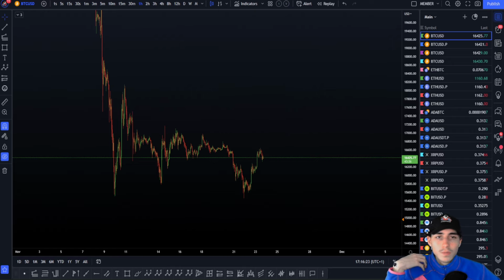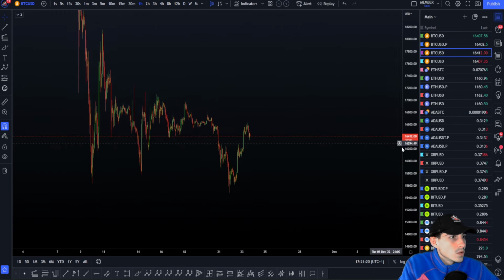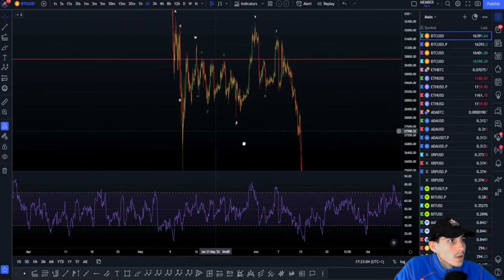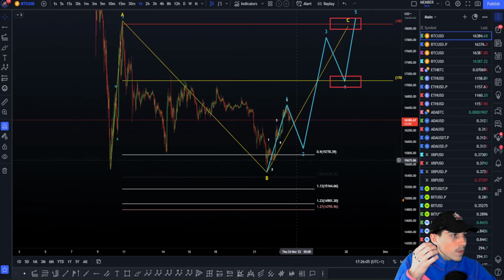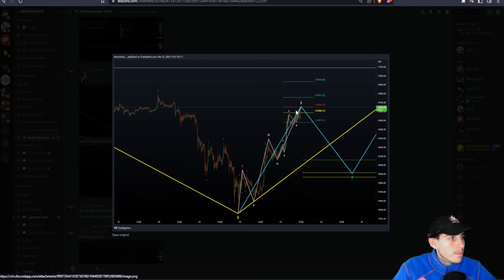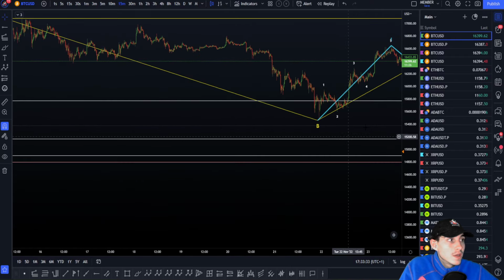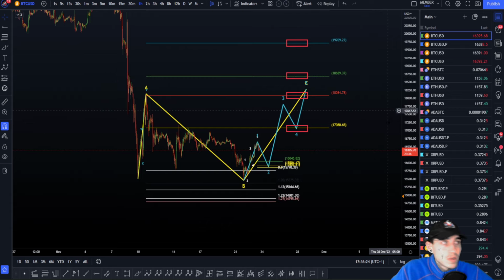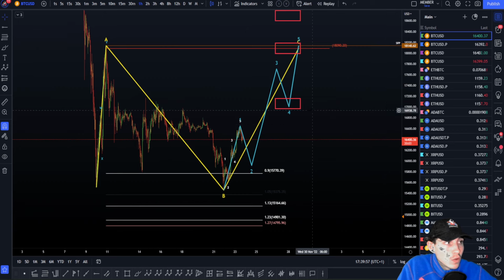BE AWARE OF THIS BIG MOVE ON BITCOIN | BTC Elliott Waves Technical Analysis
The only place for Technical Analysis and Elliott Wave Analysis and Price Prediction that you need!

In this video I talk about the Bitcoin BTC Cryptocurrency price and carry out an indepth bitcoin Elliott Waves count. I also discuss where the price could be going next and my BTC prediction in the coming days.